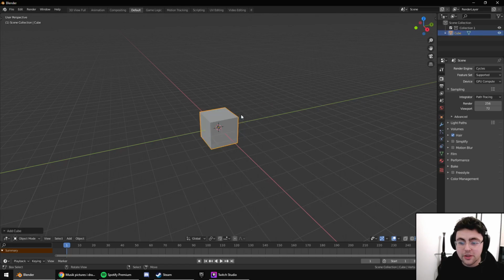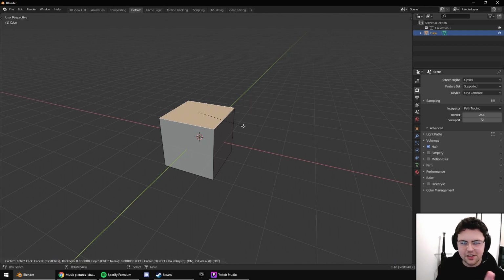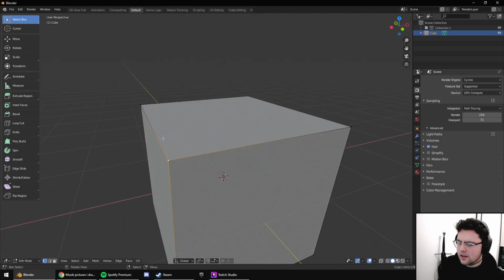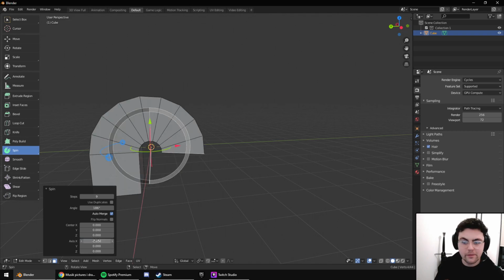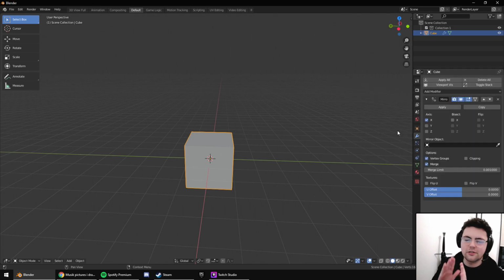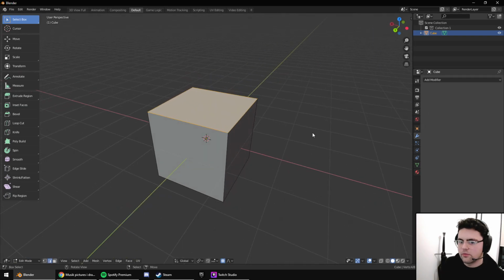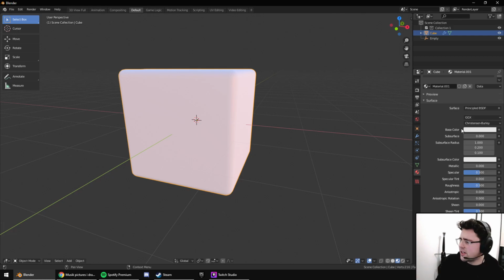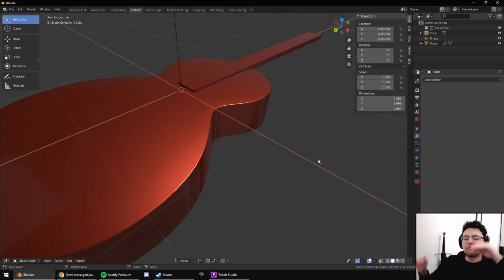Blender 3D Modelling for Beginners #1 - Quick intro - Game Asset + low poly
Join me as I go over some basics of Blender and 3D modelling. I'll explain a few shortcuts and tips. I've tried to cover as much as I can with no plan for the video. Comments are appreciated.

Forget Blender Guru, Grant Abbit, and Default Cube, learn from the best... well or learn from me.